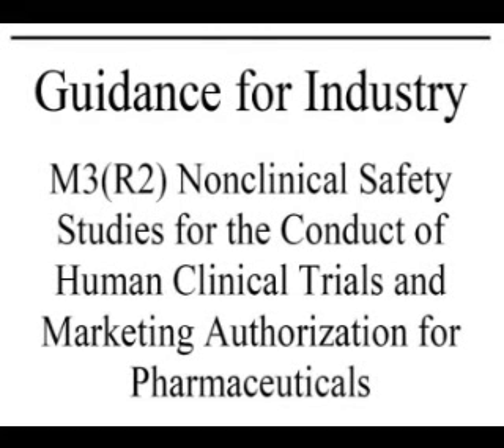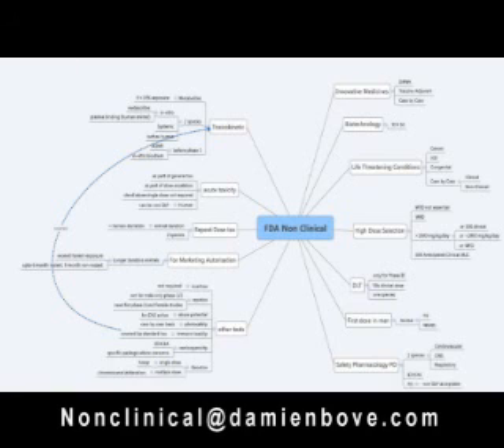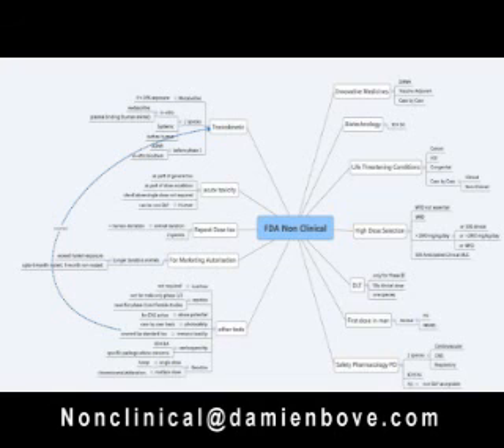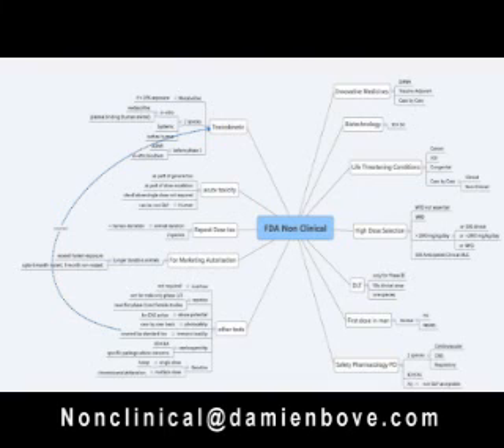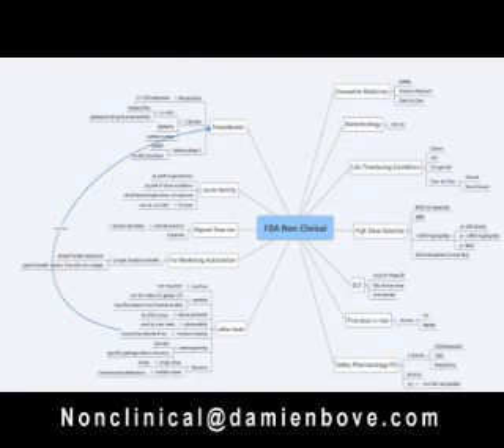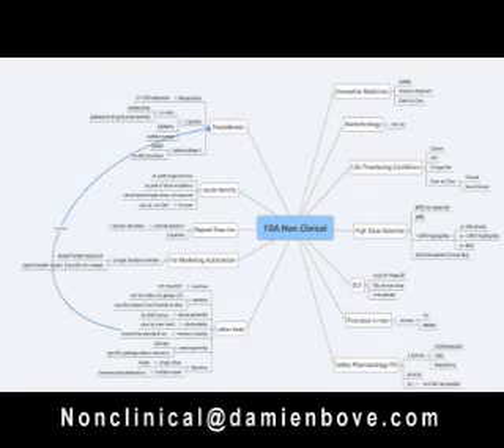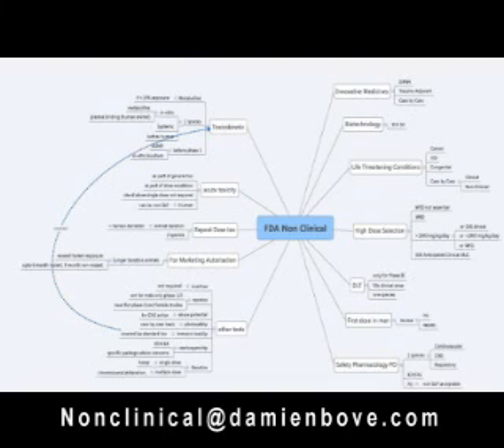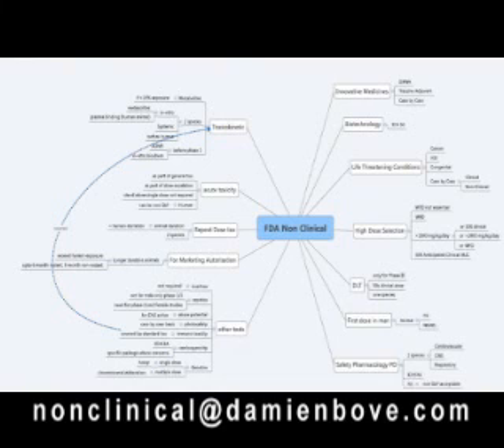Review Part A- FDA, M3(R2) Nonclinical Safety Studies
A review of FDA,s guidance, M3(R2) Nonclinical safety studies for the conduct of human clinial trials and marketing authorization for Pharmaceuticals Part 1 of 2